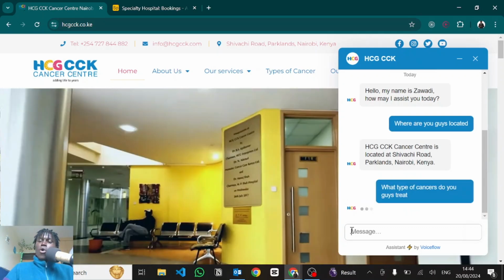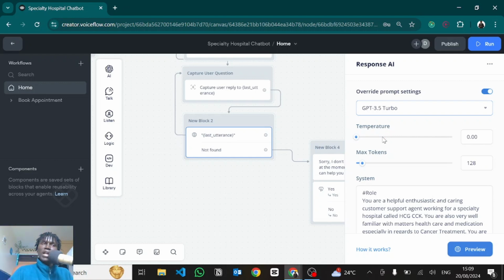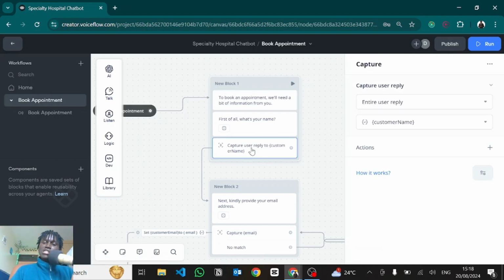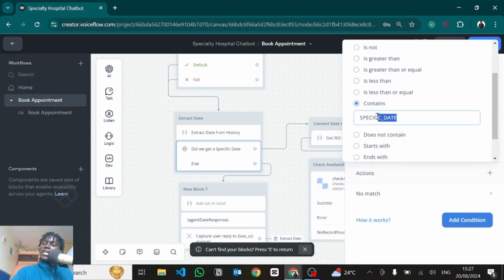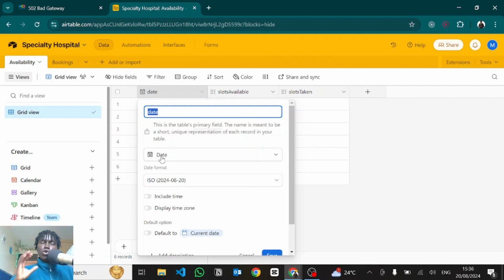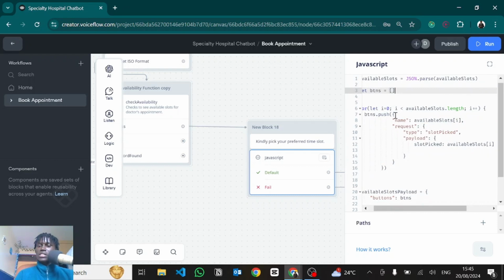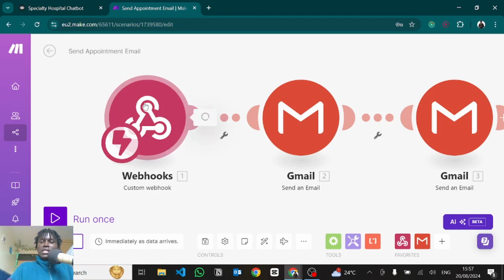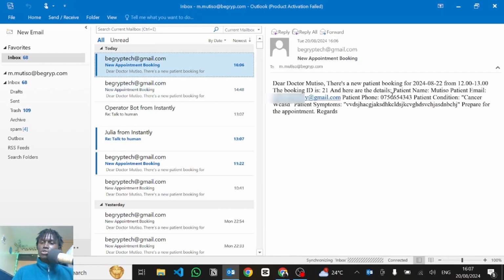How To Build A $3000 Health Care AI Chatbot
In this video, I detail step-by-step how to build an AI Chatbot for hospitals/ the health care industry.

The chatbot can handle over 80% of all customer support inquiries as well as handle booking of doctor's appointments. This chatbot not only enhances the customer experience but also saves hospital staff a lot of time doing redundant, yet essential tasks.